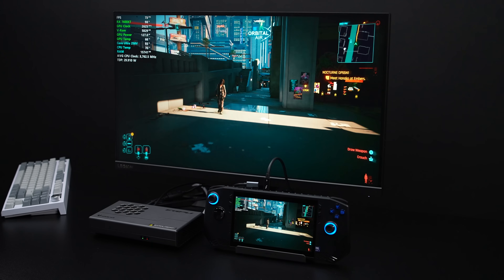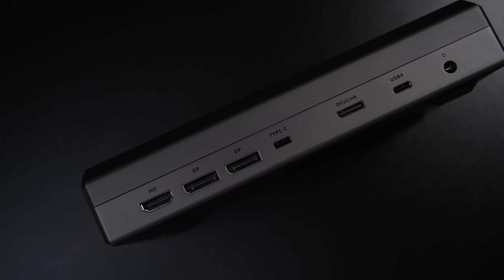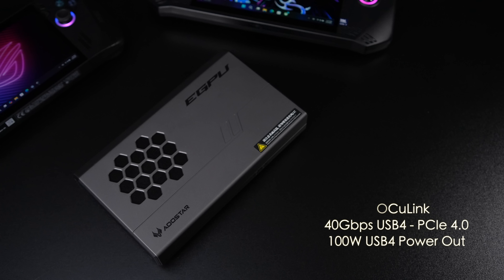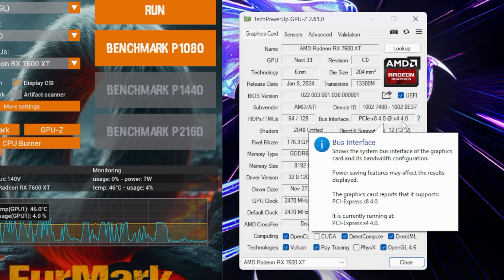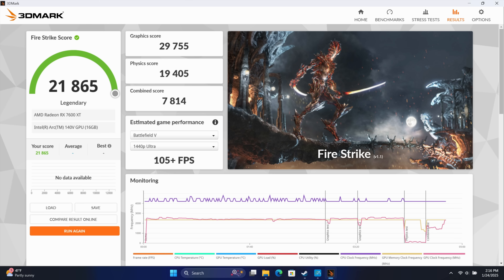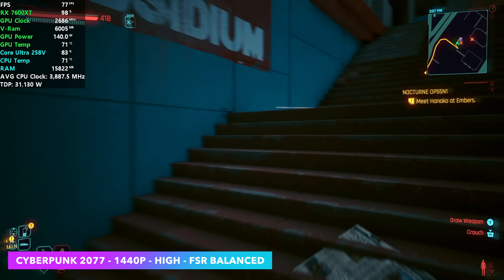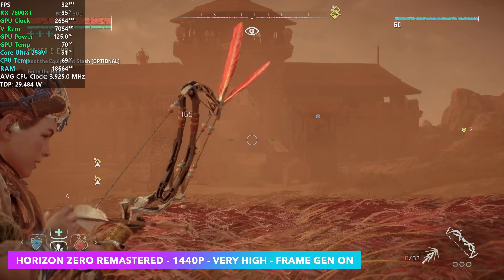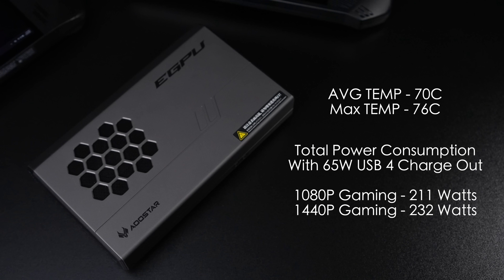Desktop Class SFF GPU Dock Adds 1440P Gaming To Your Handheld!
In this video we take a look at the all new Desktop Class AOOSTAR XG76XT EGPU Expansion Card!
This eGPU supports USB4 and OCuLINK and is powered by the AMD RAderon RX 7600 XT with 8GB of GDDR6. In this video we pair it up with the all new MSI Claw 7 Ai+ otherwise known as the MSi Claw 2. Desktop Class SFF GPU Dock Adds 1440P Gaming To Your Handheld!